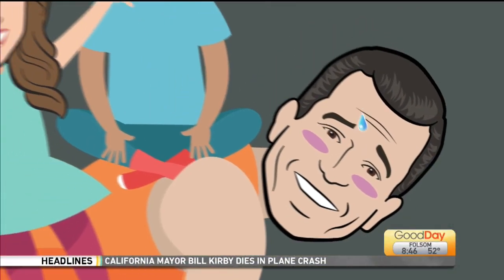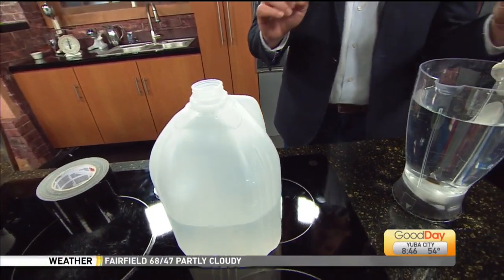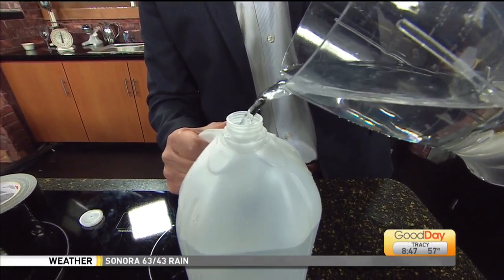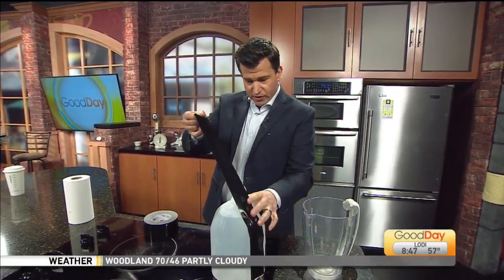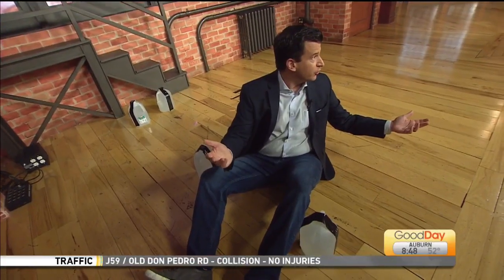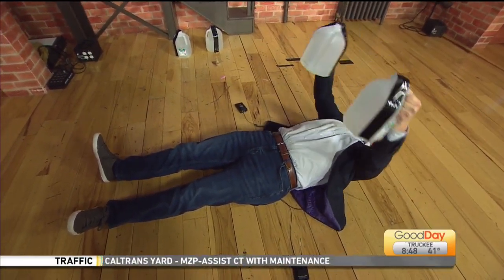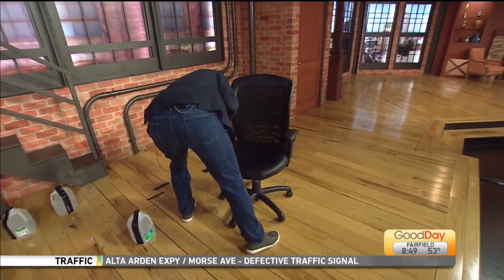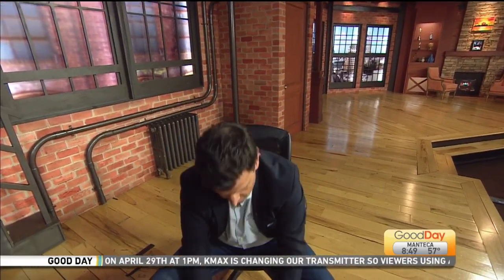Junkyard Workout: Chest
John "dabs" Dabkovich is showing you how you can stay “swoll” in quarantine with a “junkyard workout”. Today is chest day!